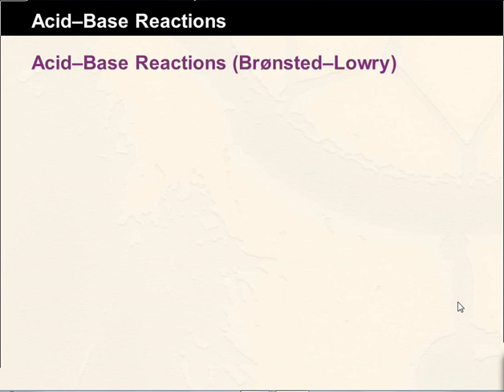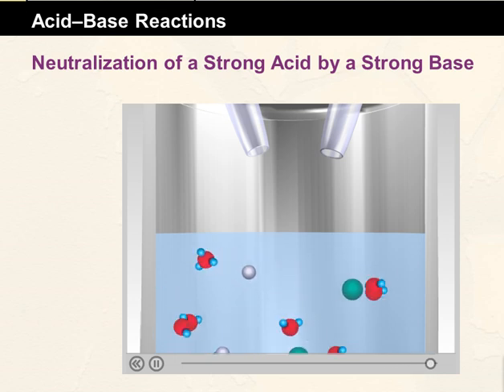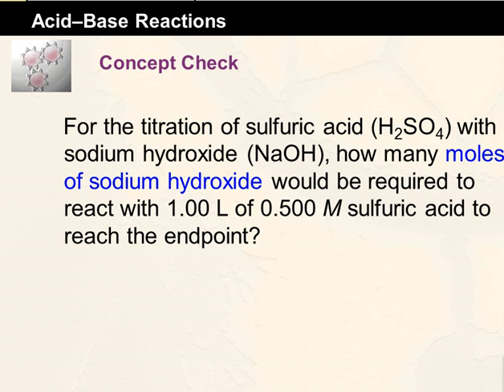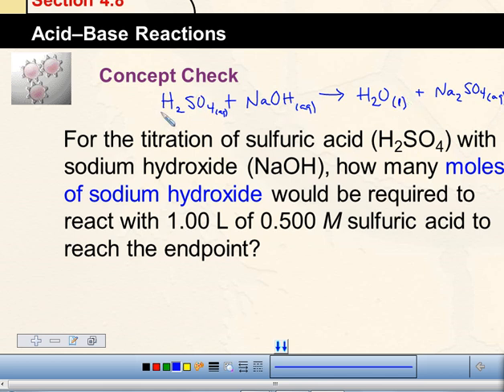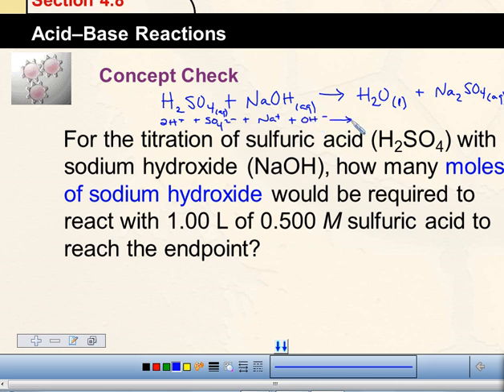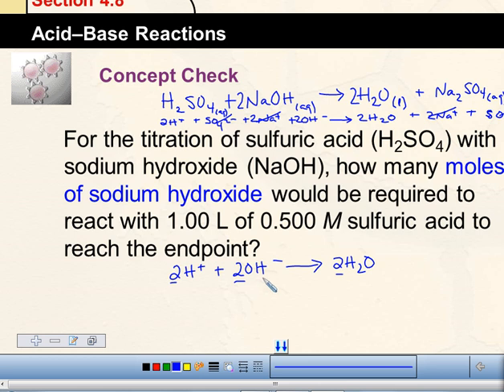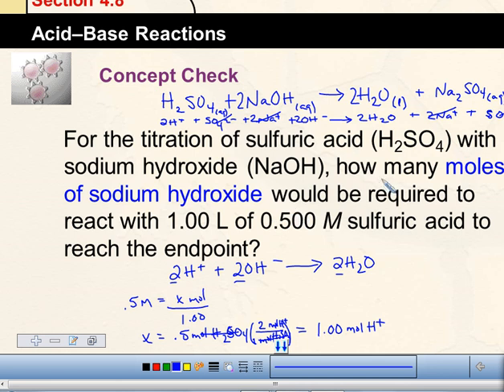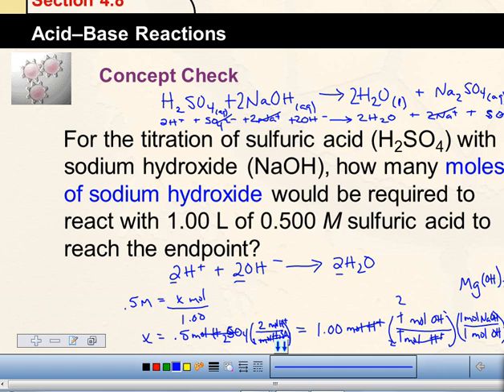AP Ch 4 Acid Base Reactions